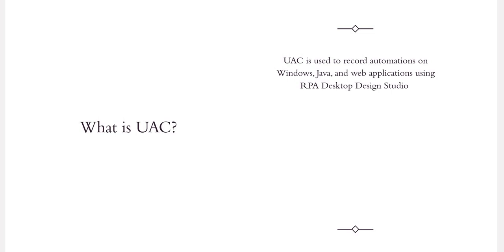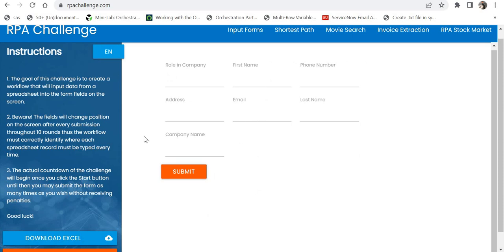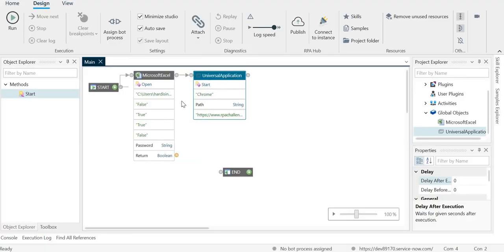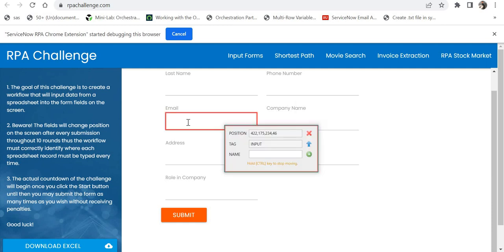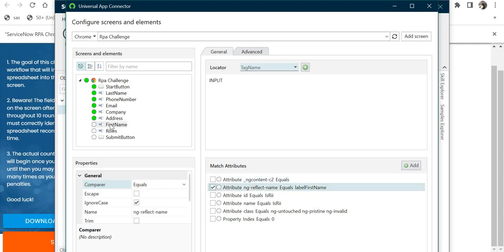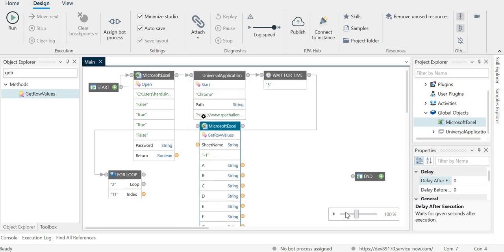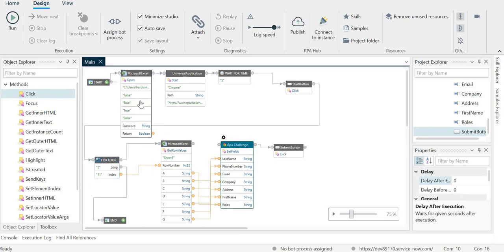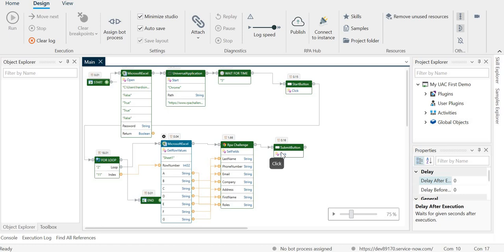Universal App Connector(UAC) in RPA in ServiceNow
UAC is used to record automations on Windows, Java, and web applications using RPA Desktop Design Studio.

00:00 - Introduction
00:45 - What is UAC?
02:36 - Demo